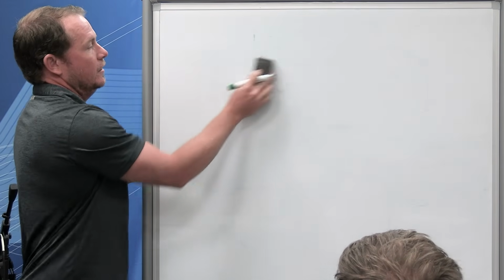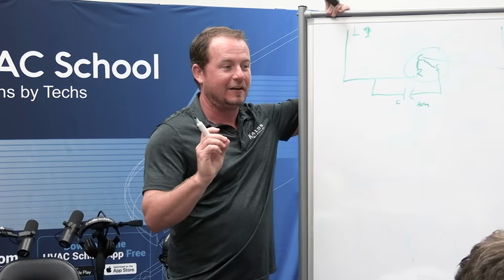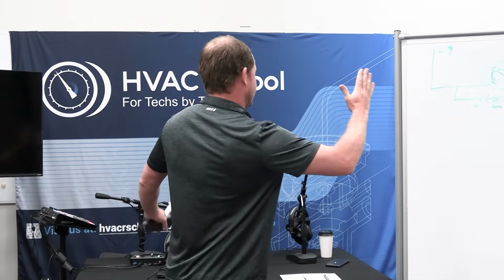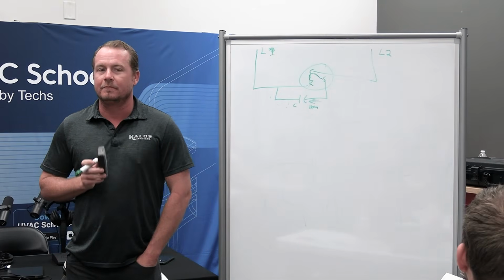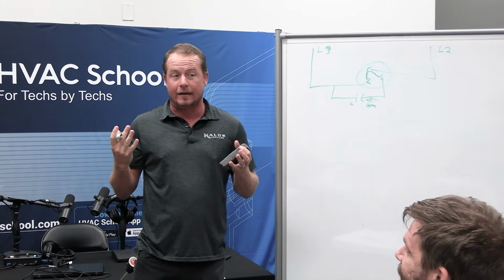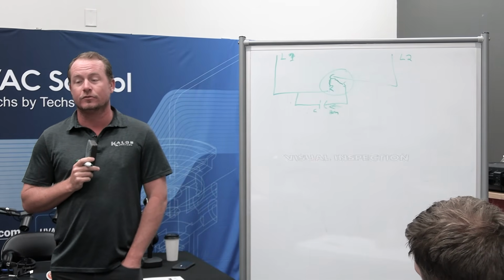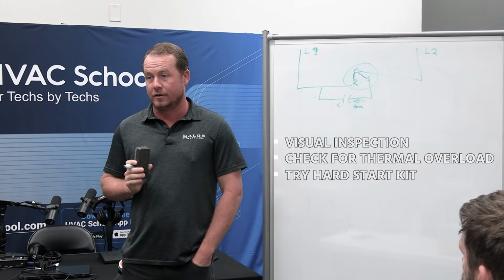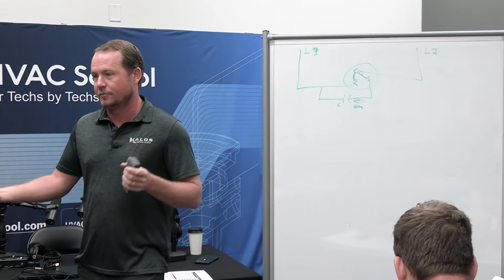Capacitor and Hard Start Myths Busted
Bryan teaches the Kalos techs all about capacitors, including how they look on diagrams, why they fail, and how to handle them on service calls. He also gets some capacitor and hard start kit myths busted.

Even though we may imagine that current travels across the capacitor, the electrons DON'T travel through the capacitor. Capacitors don't "boost" voltage or current, either; the microfarad rating is actually more likely to reduce or restrict the amount of current that travels through the start winding.

It may be helpful to view the capacitor as a balloon or membrane that stores and releases electricity. As the voltage changes via alternating current (60 times per second for 60 Hz, 50 times per second for 50 Hz), we measure its average via the root mean square (RMS). So, the capacitor charges (through the start winding) and discharges 60 times per second from the same way it came. Capacitors have attractive forces due to the high surface area between the two plates; there is a large sheet of plastic with metal rolled into the capacitor.

You can also think of a capacitor as a third hand to help spin a motor; when we spin wheels with our hands, we apply directional force instead of horizontal force. The legs of power act kind of like sources of horizontal forces, and the capacitor acts like a hand to begin spinning the motor.

Three-phase equipment and ECMs don't require a capacitor because there are already three "hands" spinning the motor without help. On single-phase equipment, the start winding always has current running through it, not just on startup, even though we need another "hand" to help start the motor. That's why we have run capacitors.

If the run capacitor is too small, the compressor might not start and will get hotter because the run capacitor generates heat in the run winding (not the start winding). When the rotor stays locked for any reason, including an undersized capacitor, the amp draw stays high until the compressor goes out on thermal overload. If the run capacitor completely fails, nothing happens on the start winding; no current moves through it whatsoever. A failed start winding may happen if the capacitor is wired in incorrectly, if the capacitor is too large, or if the hard start kit presents problems. So, be sure to do a thorough visual inspection of the capacitor and any other accessories.

We need to be careful when using hard start kits; they don't add a phase shift but give us more current to hit the start winding. However, the start winding isn't designed to handle full current all the time; the hard start kit needs to be able to shut off or take itself out of the circuit, usually via a potential relay. The best hard start kit is almost always the OEM hard start kit, but aftermarket kits are acceptable for temporary solutions or when the unit lacks a factory recommendation. It's also worth noting that capacitors can indeed weaken over time without failing completely.

Incorrect capacitor sizing is common, especially after capacitor or compressor replacements. Sometimes, technicians accidentally install a new run capacitor of the wrong size. In other cases, a new compressor may require a different capacitor size than the previous one; we can't just assume that the new compressor will have the exact same requirements as the previous one.